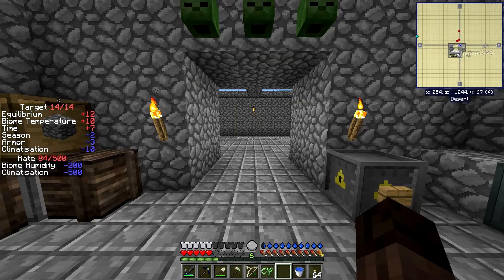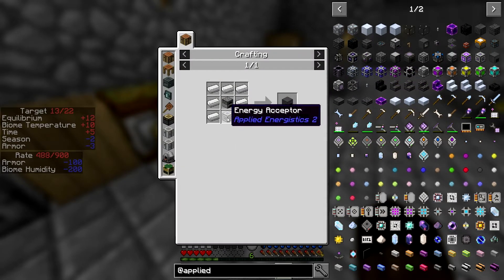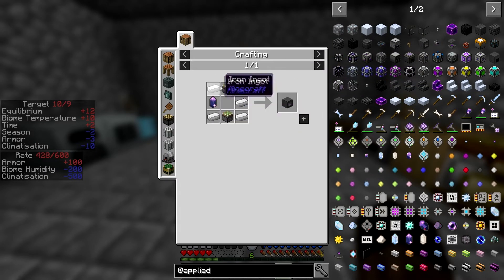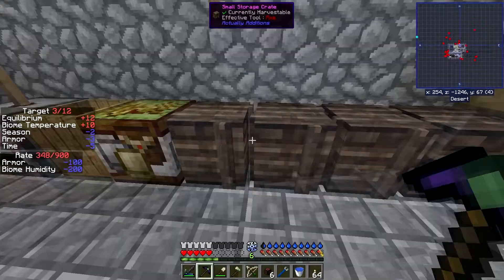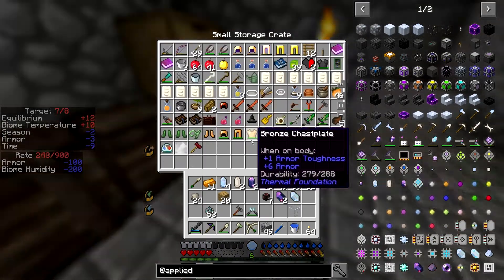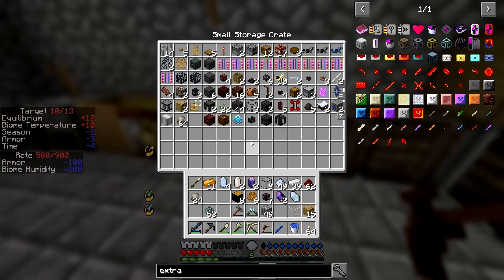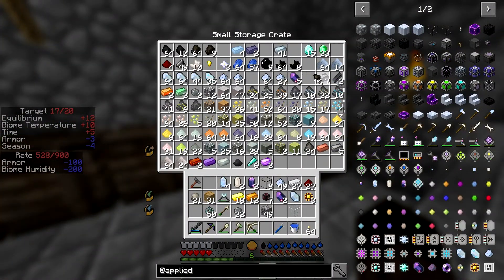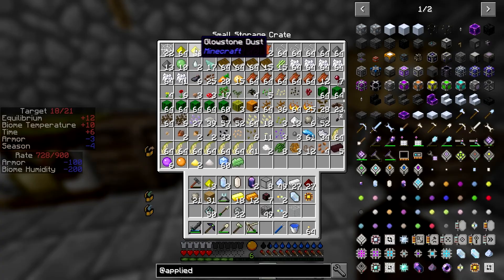Forever Stranded - 049 - Starting AE2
The pure crystals have finally grown and we can start Applied Energistics 2!